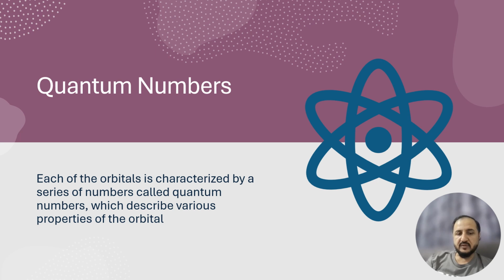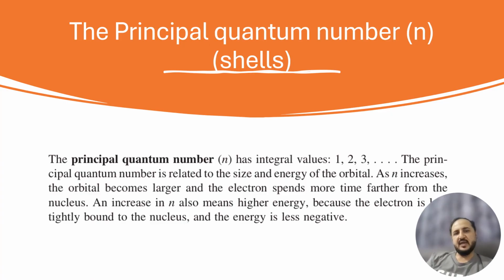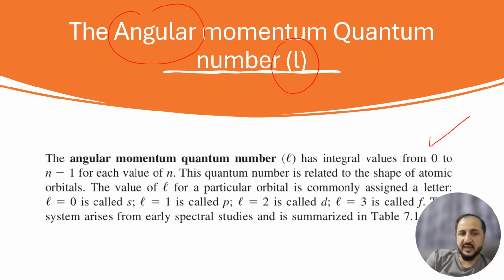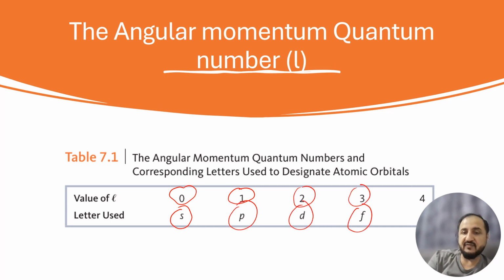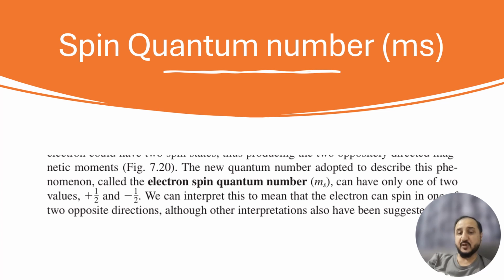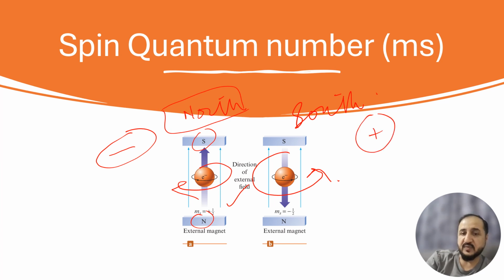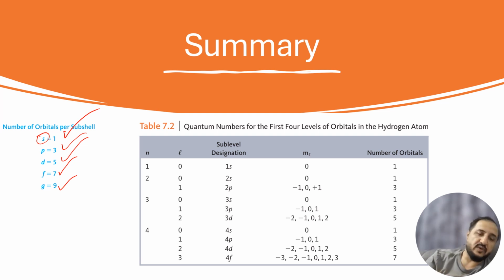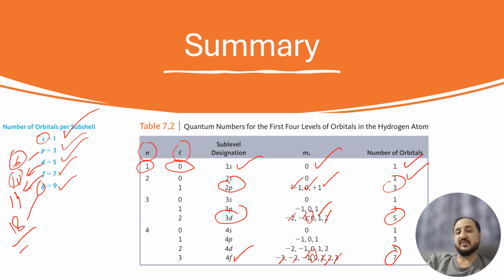Quantum Numbers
Quantum numbers are values that describe the unique quantum state of an electron in an atom. They provide important information about the electron's energy, angular momentum, and orientation. There are four main types of quantum numbers:
Principal quantum number (n): Indicates the energy level and distance from the nucleus. It can take positive integer values (1, 2, 3,...).

Azimuthal Quantum Number (l): Defines the shape of the electron's orbital. It can take values from 0 to
𝑛
1
n−1. Each value corresponds to a specific subshell (s, p, d, f).

Magnetic Quantum Number (m_l): Specifies the orientation of the orbital in space. It can take integer values ranging from
𝑙
−l to
𝑙
l, including zero.

Spin Quantum Number (m_s): represents the intrinsic spin of the electron, which can be either +1/2 or -1/2.